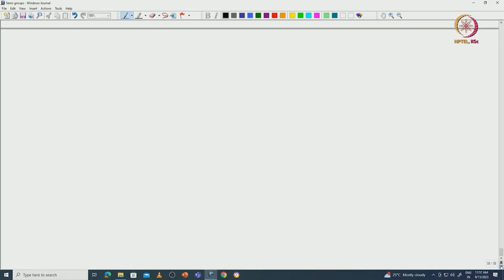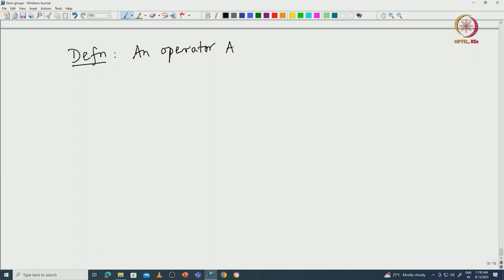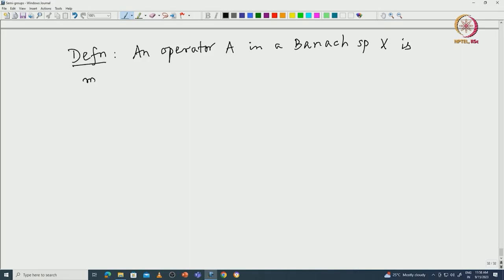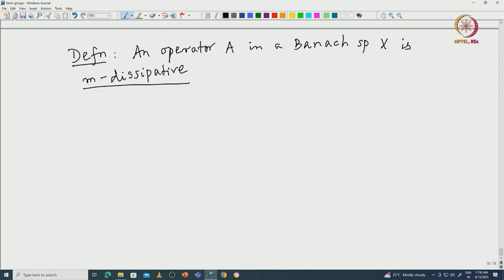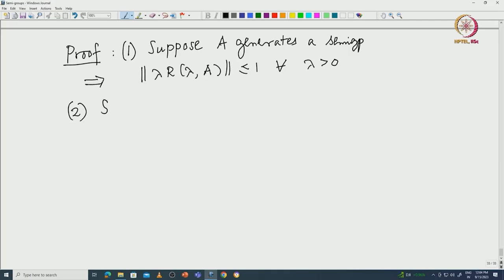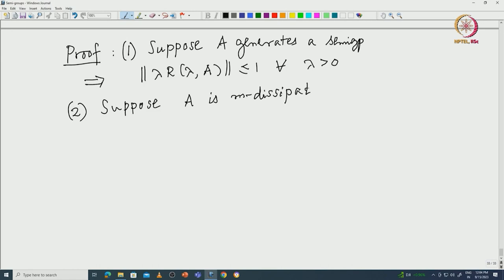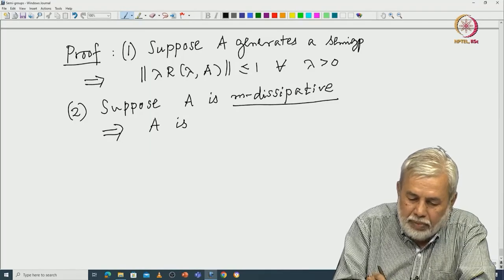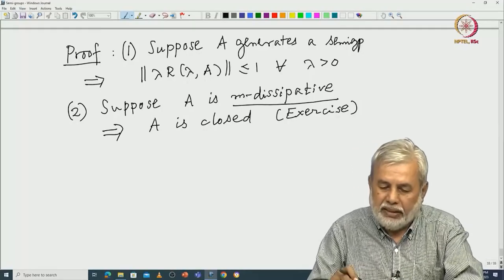Lumer-Philips Theorem. Stone's theorem